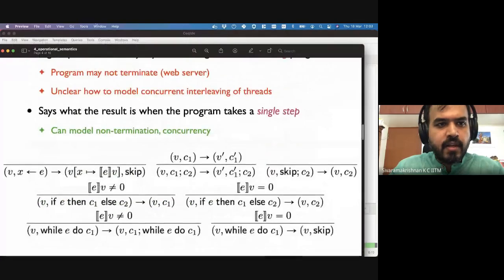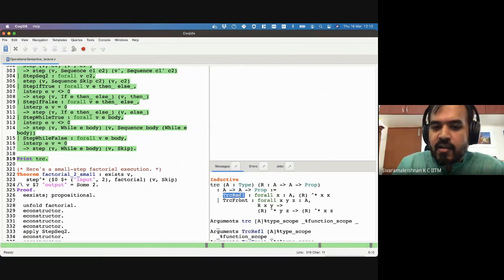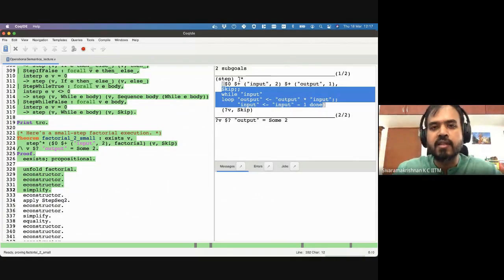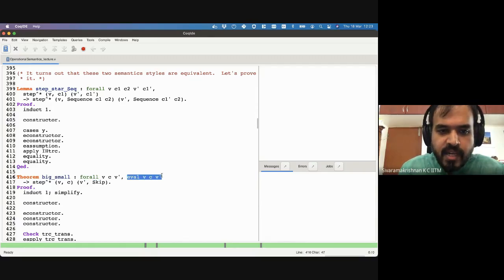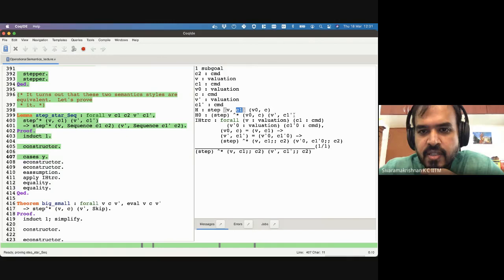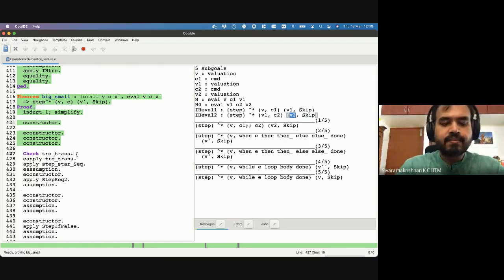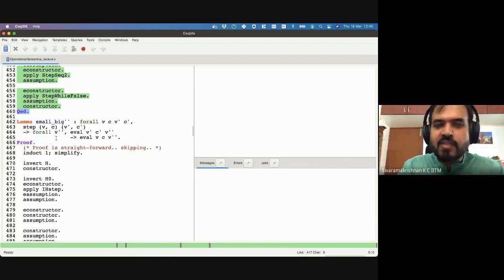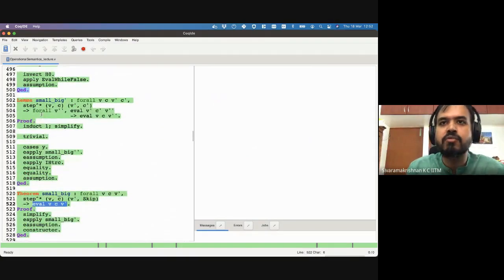CS6225 Programs and Proofs 25 Operational Semantics